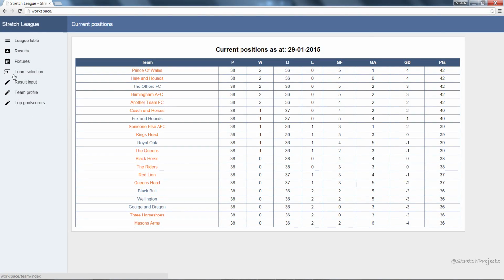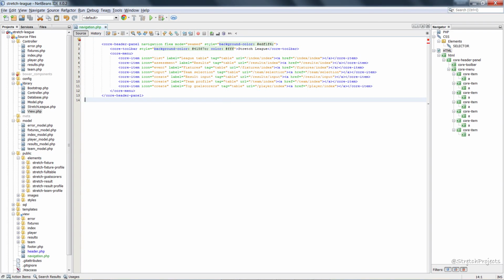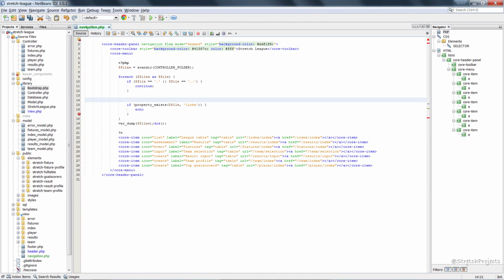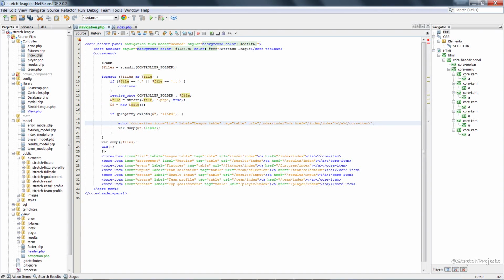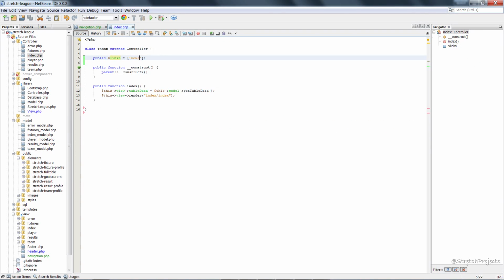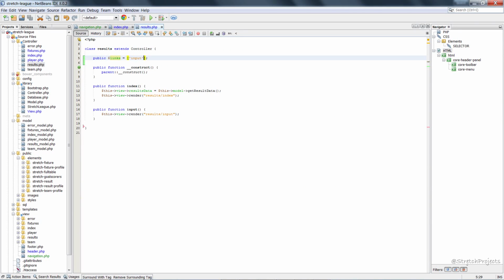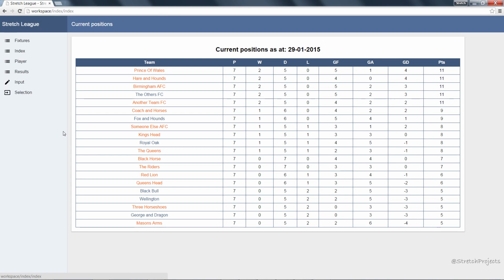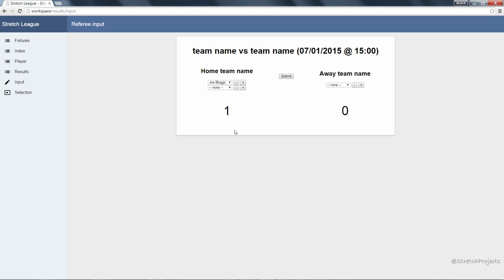Navigation Section | PHP MVC Soccer League with Polymer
Creating a dynamic much more customisable but automated navigation section